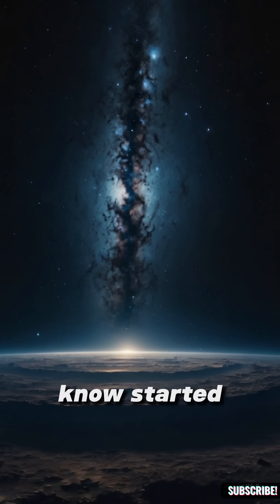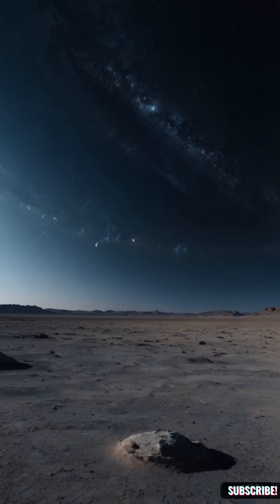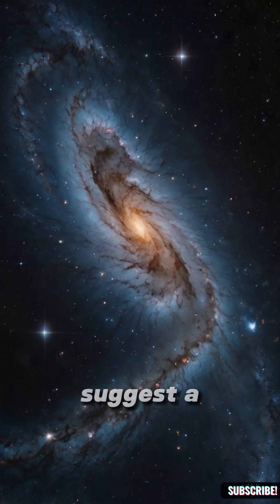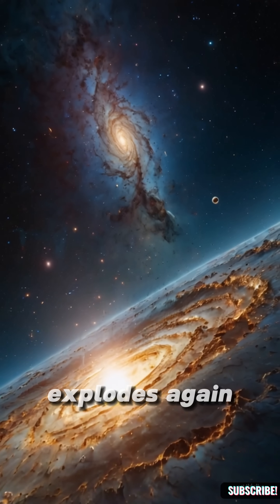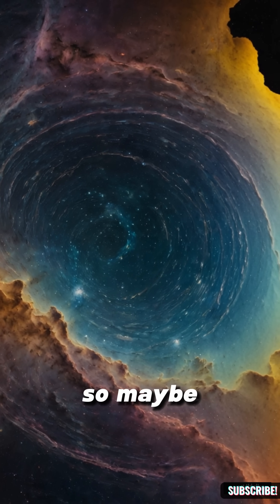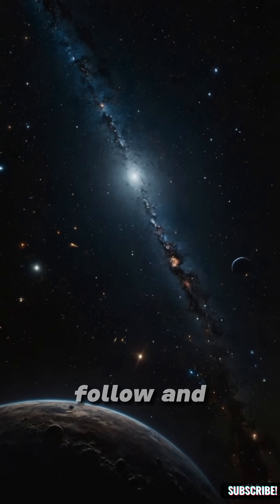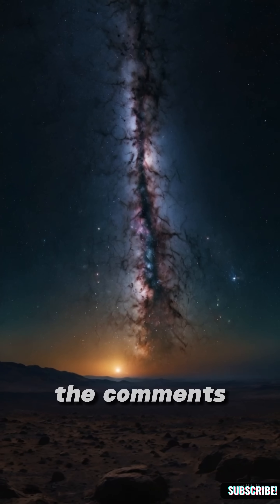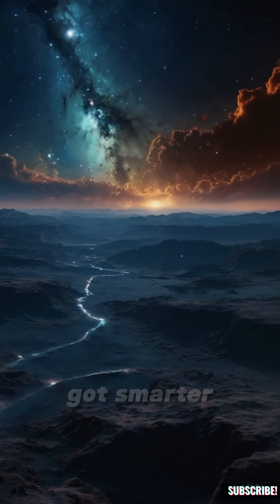What Really Happened BEFORE The Big Bang 🌌🕳️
The James Webb Space Telescope (JWST) just revealed shocking 2024 data that challenges everything we know about:
✔️ Galaxies older than the Big Bang (GN-z11 at z=11.1!)
✔️ "Impossible" black holes (CEERS-1019 defies physics)
✔️ Rogue planets between galaxies (What’s heating them!?)

JWST NASA SpaceMysteries Cosmology Astronomy Science BigBang BlackHole What if the Big Bang wasn’t the beginning… but just a moment in an infinite cycle? 🌌 In this video, we dive into theories that challenge everything we know — from quantum fluctuations in a perfect vacuum to the possibility of a cyclic universe that breathes in and out across eternity.

Could time itself be an illusion? What if the universe before ours collapsed into the seed of our own? 🕳️✨ Join us on this mind-bending journey beyond the boundaries of space, time, and imagination.

🎧 Watch until the end for the biggest twist.